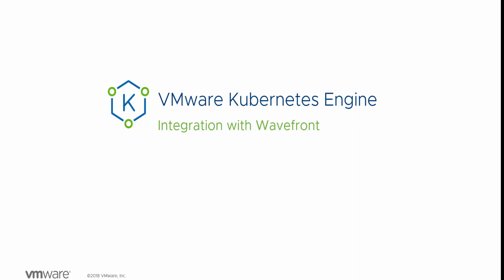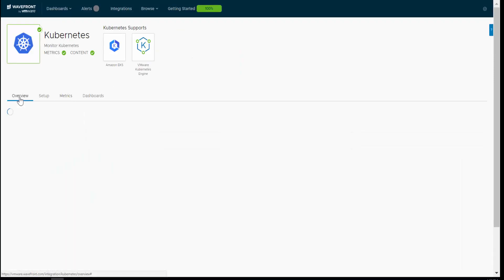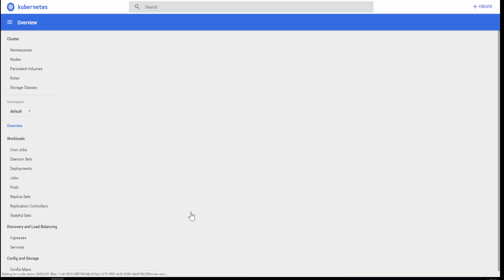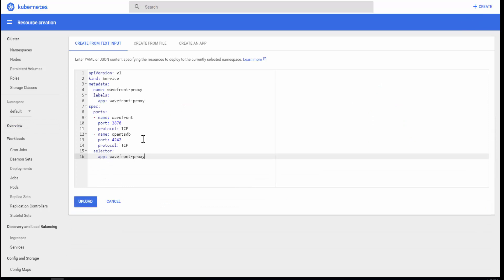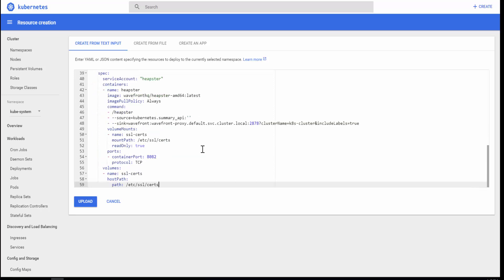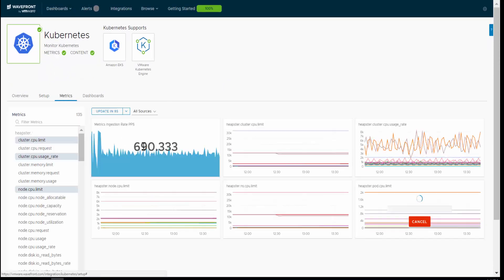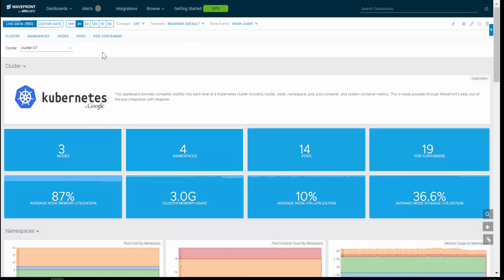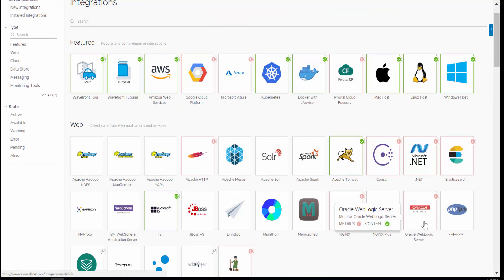VMware Cloud PKS (Formerly VMware Kubernetes Engine, or VKE) Wavefront Integration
This demo shows how to integrate Smart Clusters running in VMware Cloud PKS (Formerly VMware Kubernetes Engine, or VKE)  with  Wavefront, a SaaS based Analytics service from VMware.